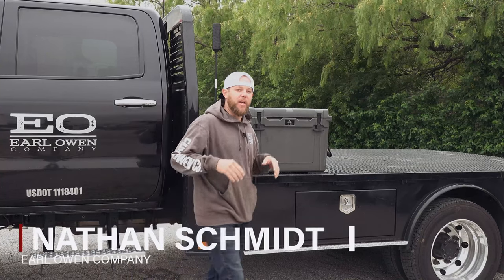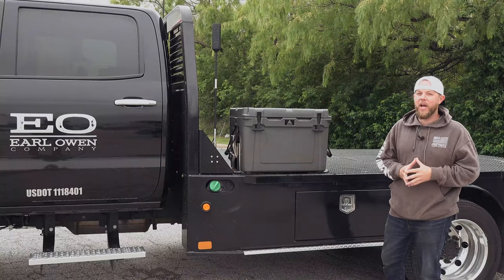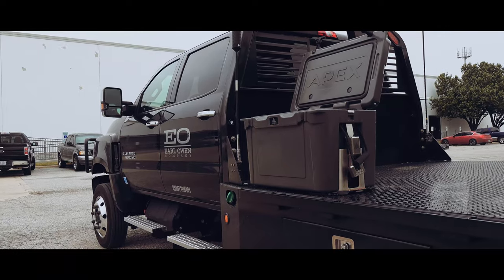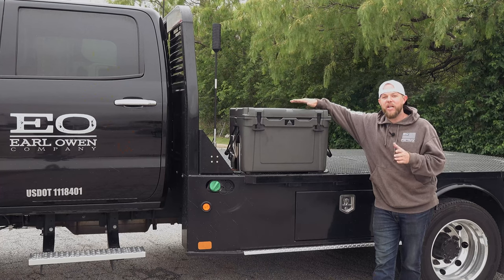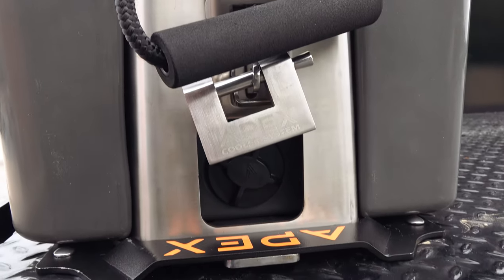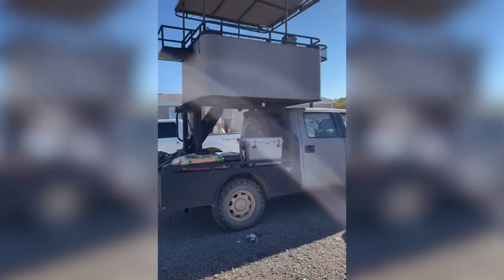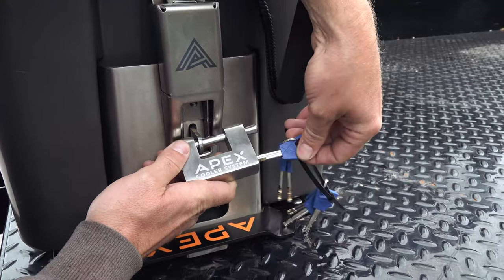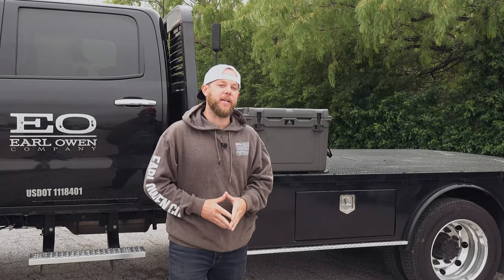BEST LOCKABLE Cooler Mount for YOUR Truck???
If you have a flatbed or service truck this Apex Cooler Bed Rack Gen 2 is a must-have! It will keep your drinks cold all day on the job!